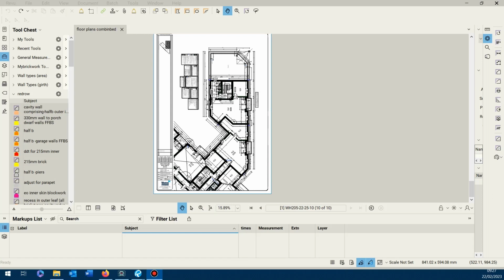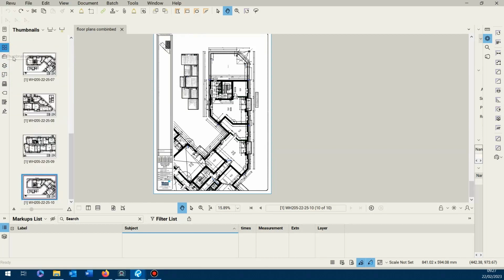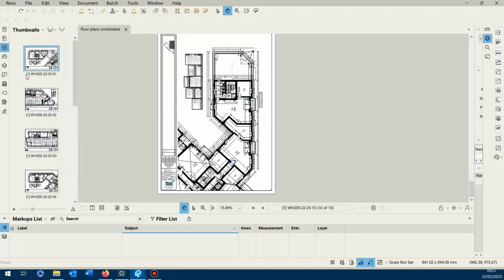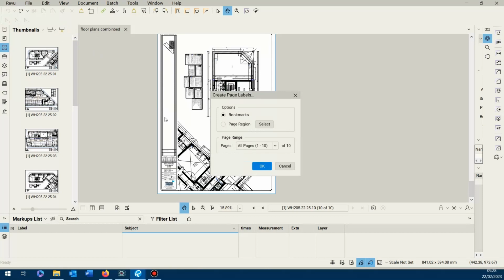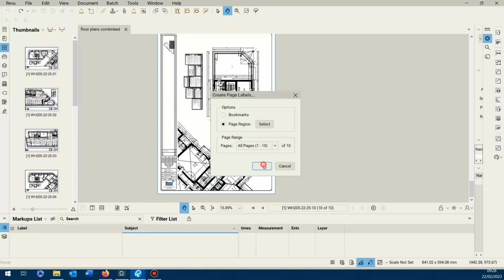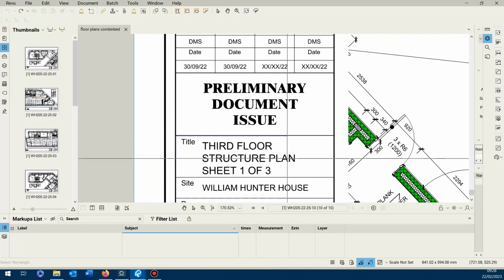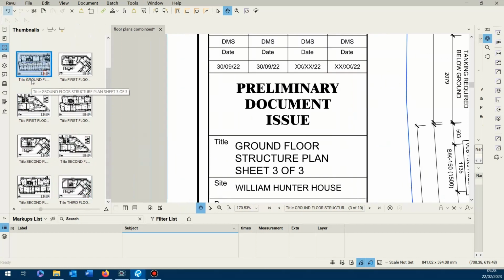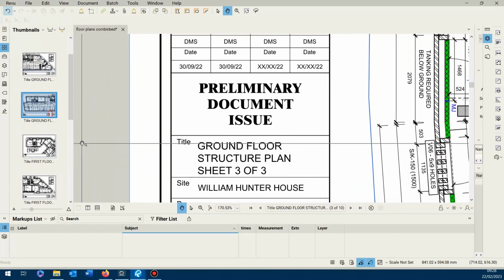Bluebeam User Tip # 6 Managing your drawings File Names using Quick labels for drawings sets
Tip # 6  Managing  your drawings File Names using Quick labels for drawings sets-
How to use Bluebeam Revu for Quantity Surveying-Estimating and Taking off - Useful Tips- Tip#6